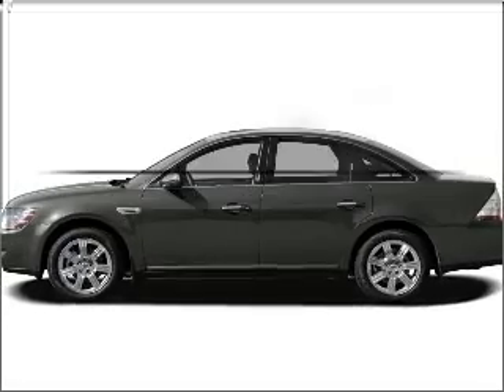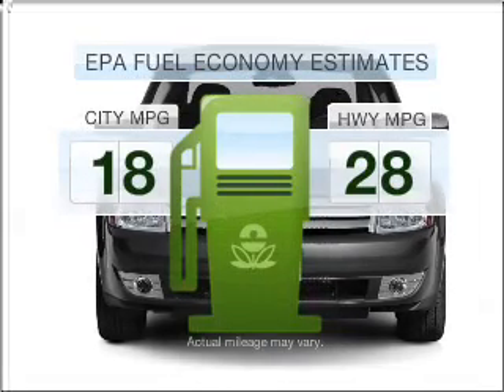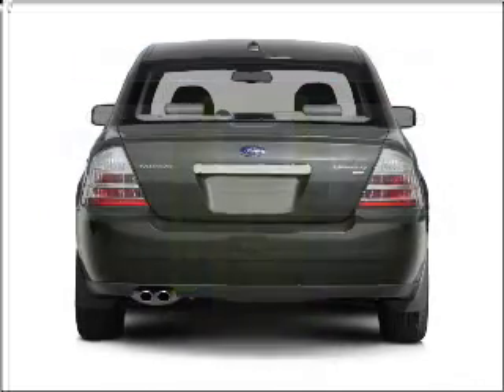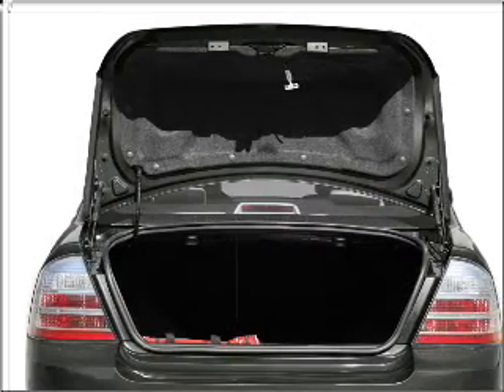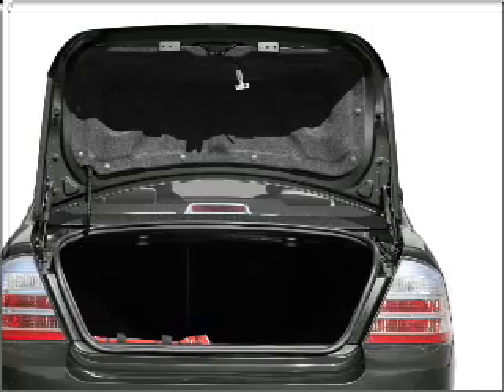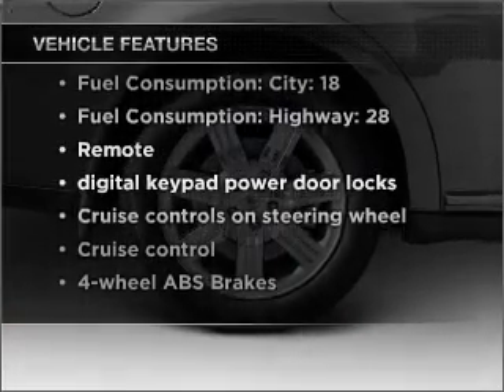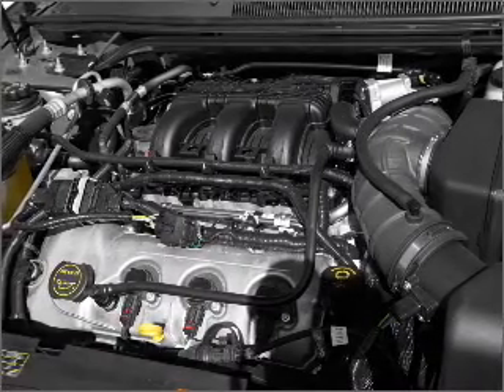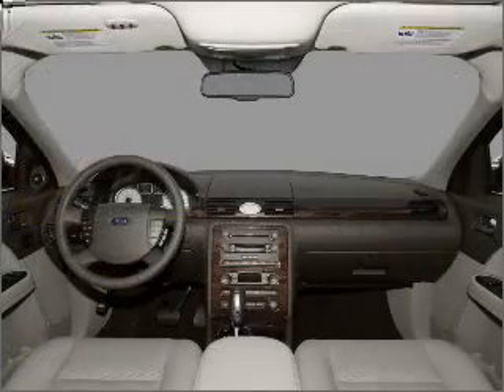2008 Ford Taurus - Oswego IL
Year: 2008
Make: Ford
Model: Taurus
Trim: SEL
Engine: 3.5 liter 6 cylinder 24 valve
Transmission: 6-Speed Automatic
Color: Oxford White Clearcoat
Mileage: 29389
Address:
2200 Route 30